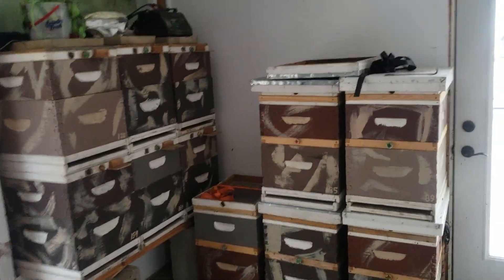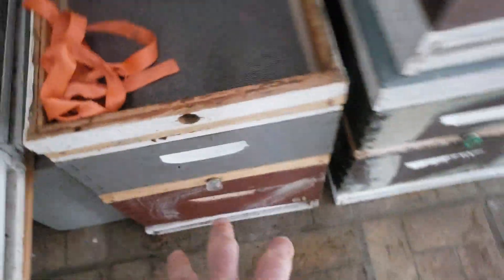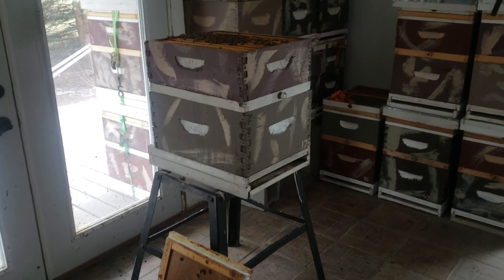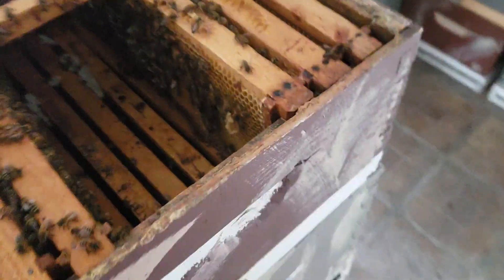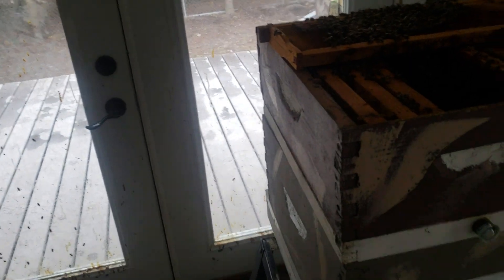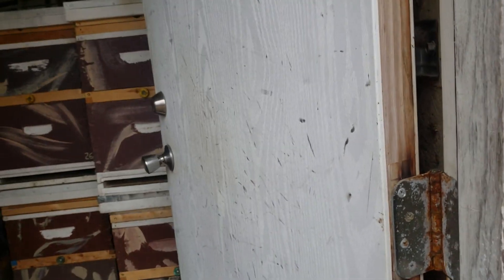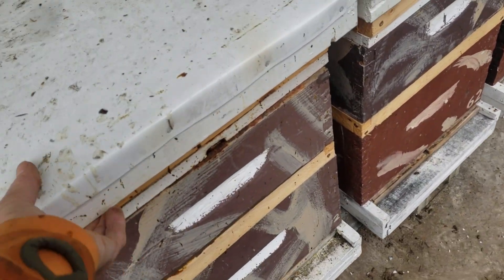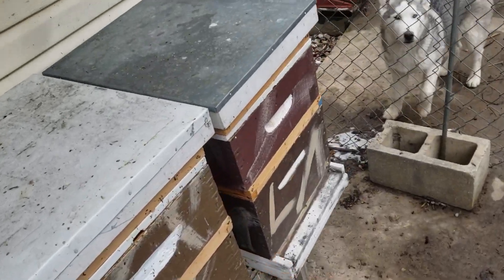Beekeepers This Is Cutting Edge Beekeeping, NOT VINO FARM OR DAVID BURNS!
Combining colonies in January, I inspect honey bee colonies 365 days a year here in Michigan!